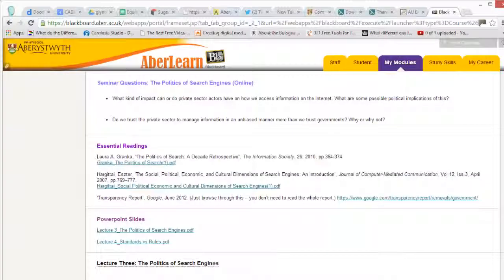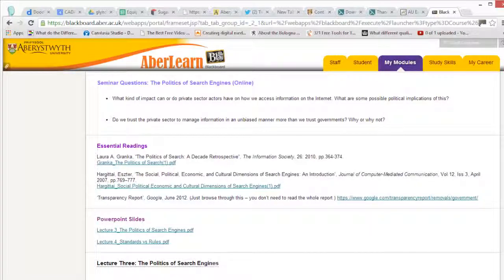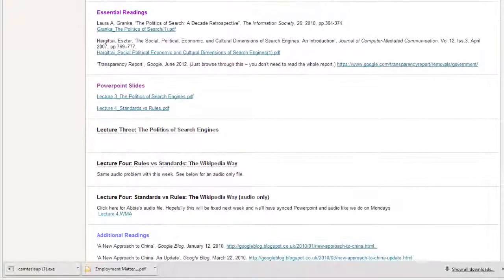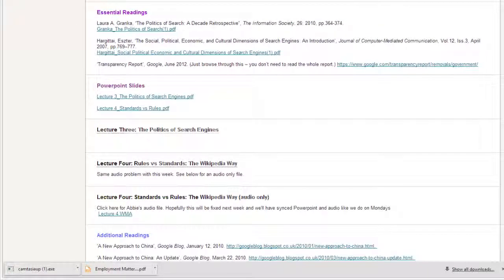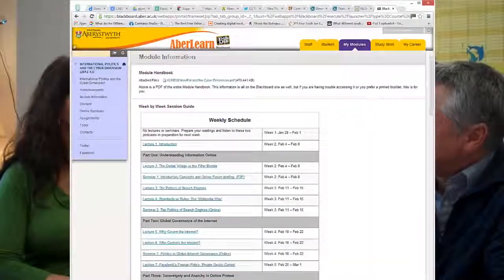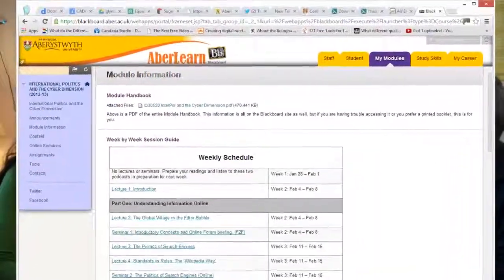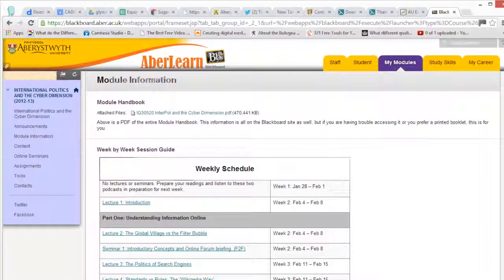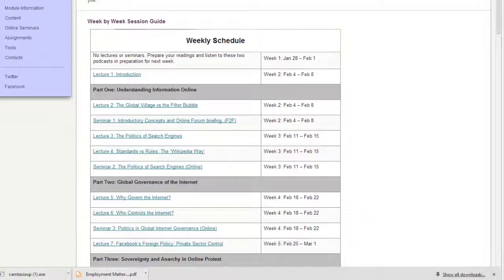Madeliene Carr, Aberystwyth University - the Online Learning Experience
Madeleine Carr, of the International Politics Department, Aberyswyth University discusses how she has put the online experience at the heart of the module that she teaches on 'International Politics and The Cyber Dimension'. She uses a combination of 'traditional' and online seminars to encourage and develop skills in her students.